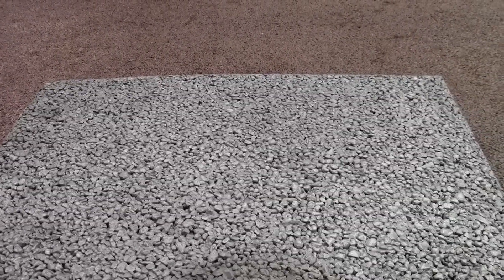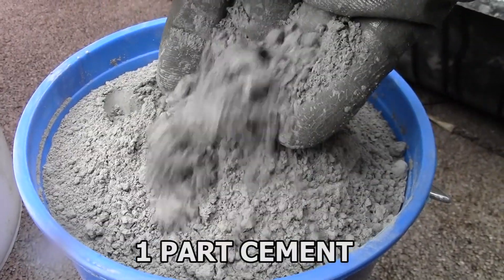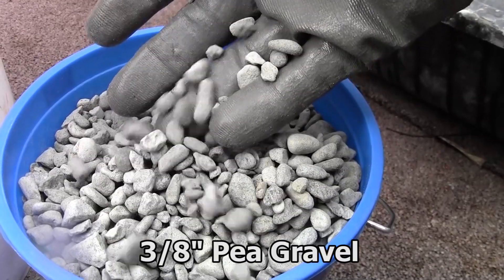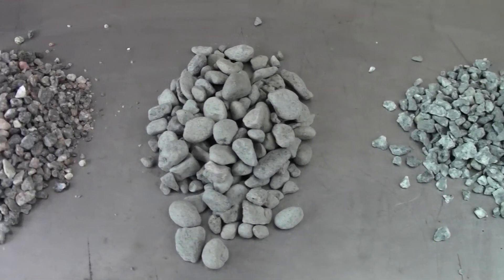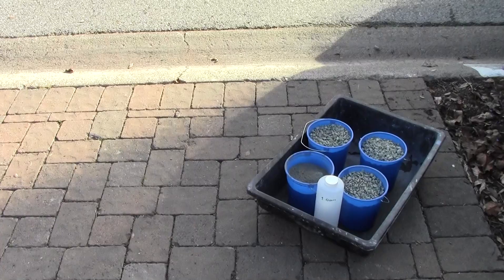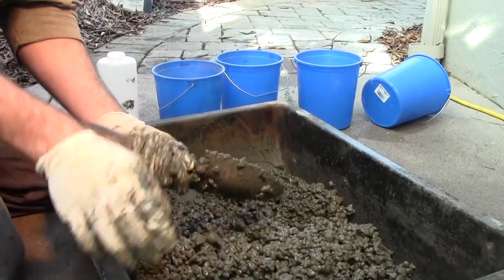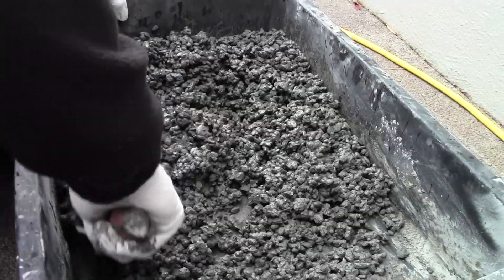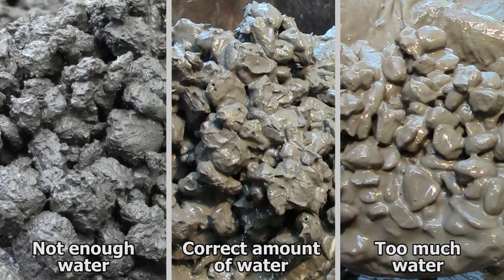How To Make Pervious Concrete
This video will show you how to make pervious concrete.